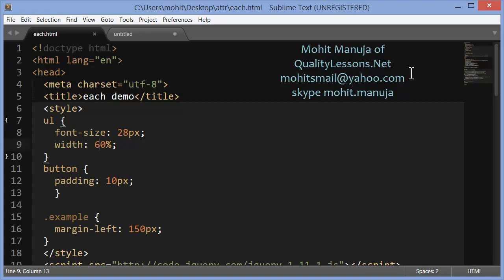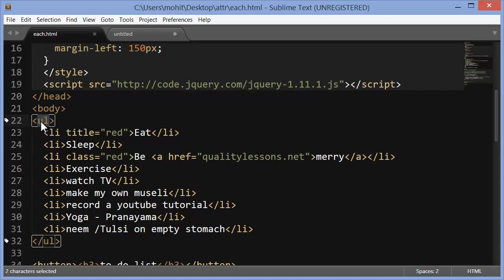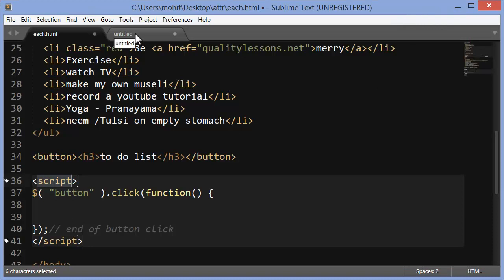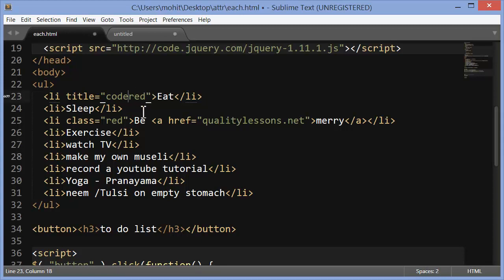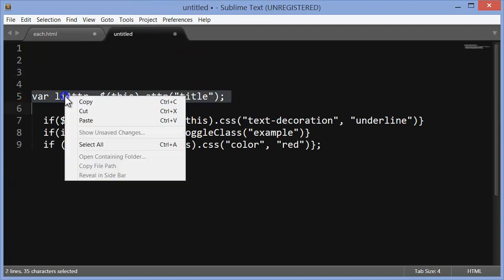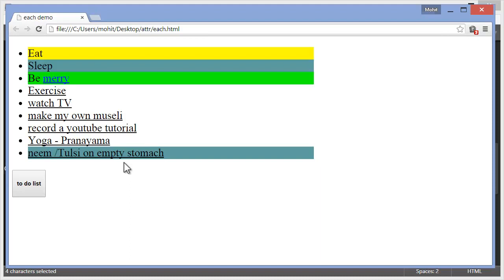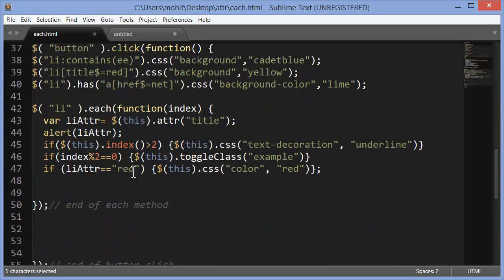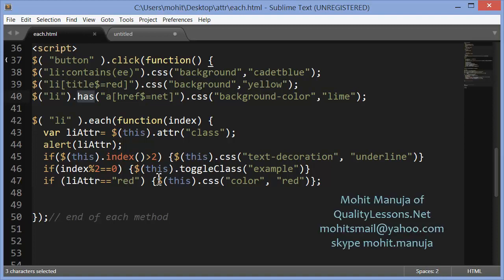JQuery Effective Traversing and Filtering